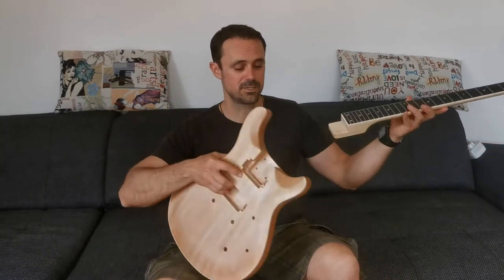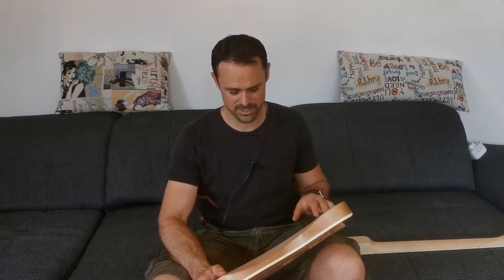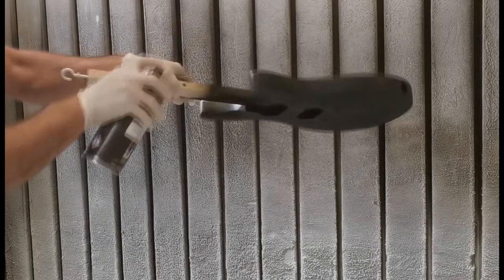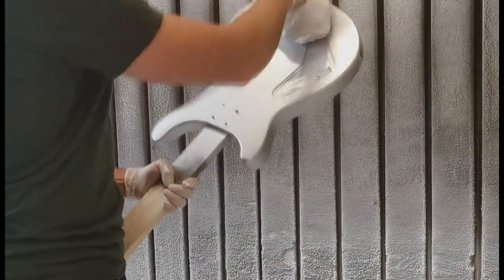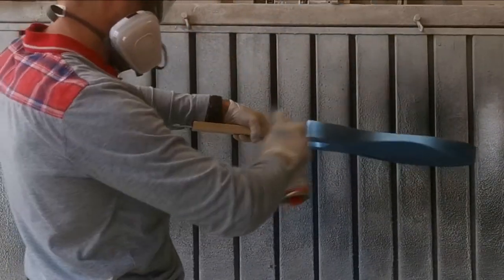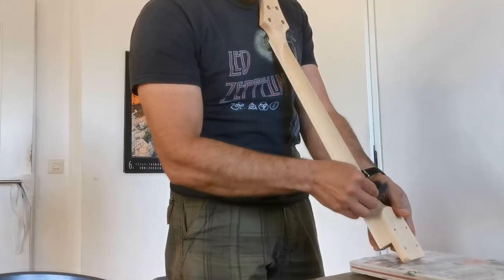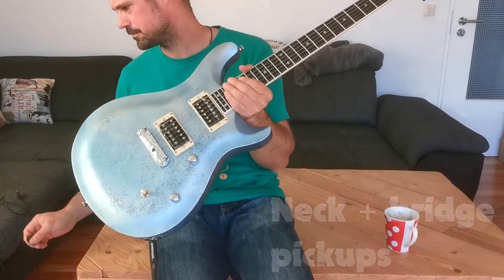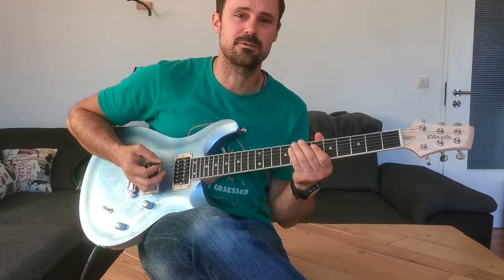Full build video for Thomann's DIYkitChallenge22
Hello Freunde des Lichts! Here's basically the how-to for my build for the diykitchallenge22 with a detailed description of how I did my foil finish, based on how I think PRS does theirs.
Thanks to CROP for their assistance in choosing the right paints.